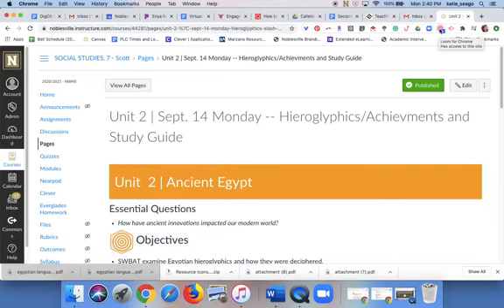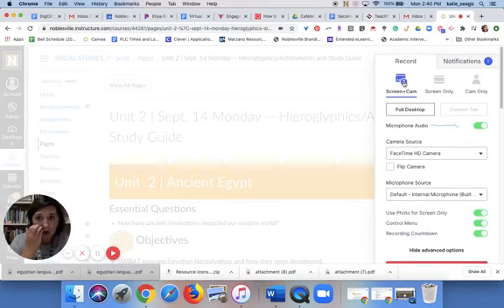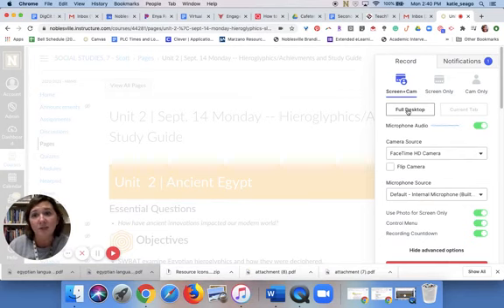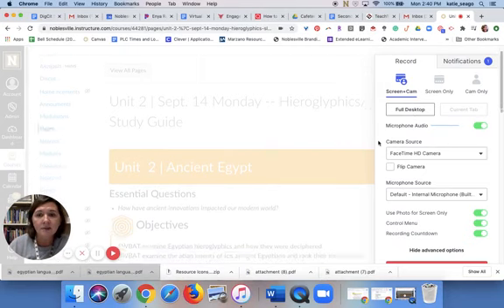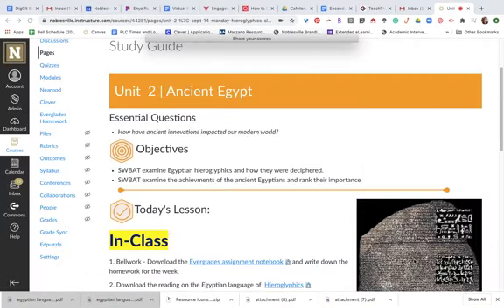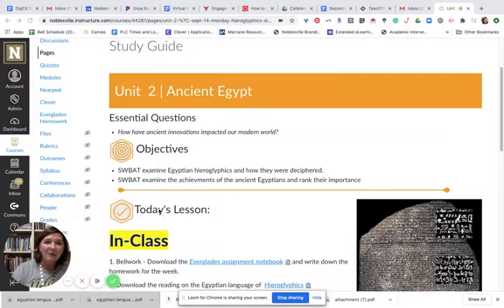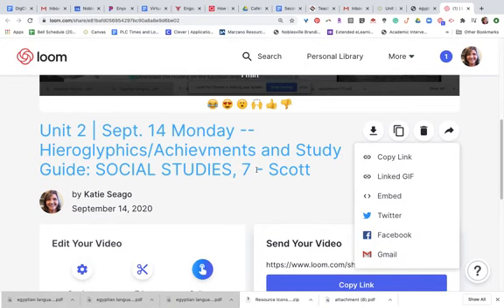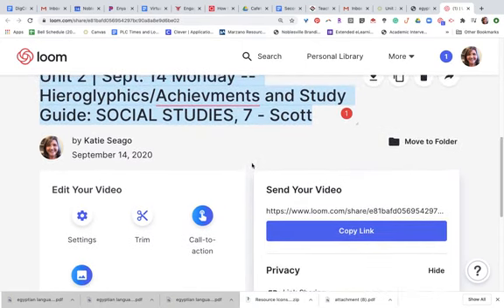How to use Loom for screen recordings